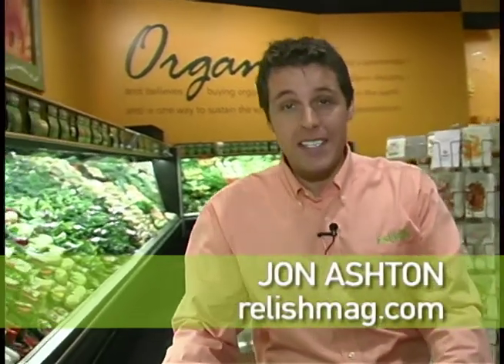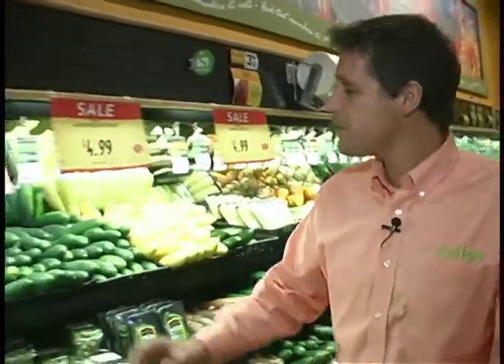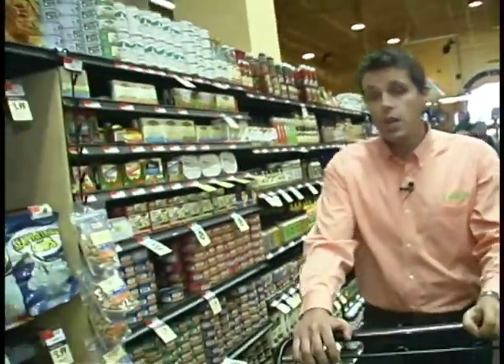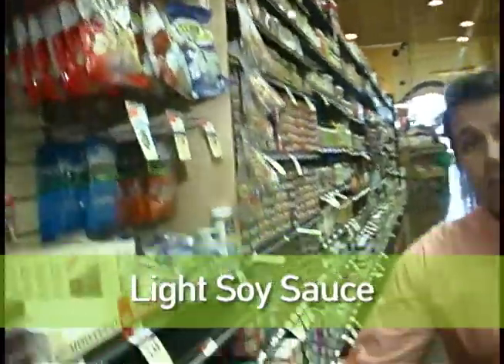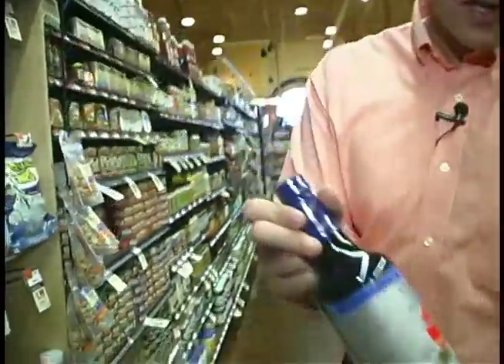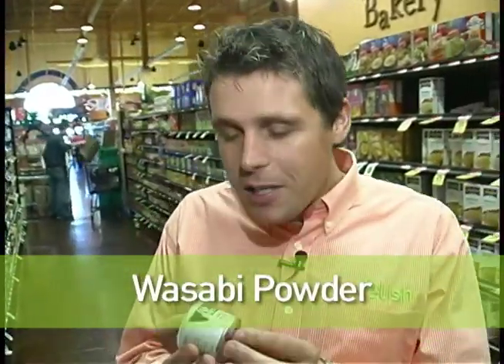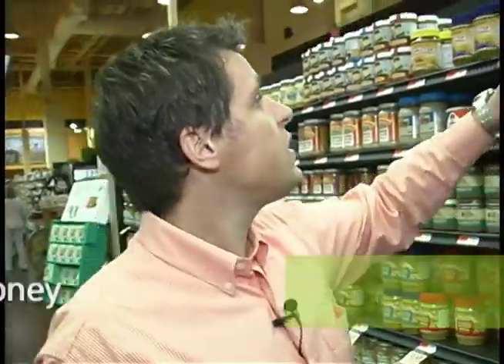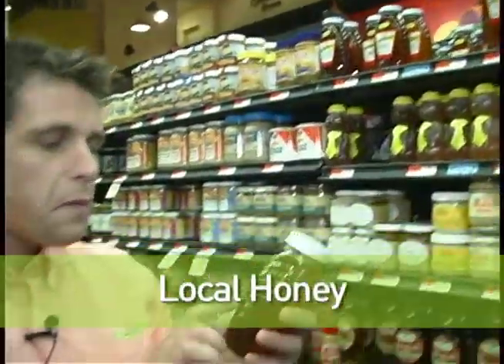Quick Salmon Dinner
Relish Chef Jon Aston offers up a quick dinner of roasted cauliflower and sautéed salmon.